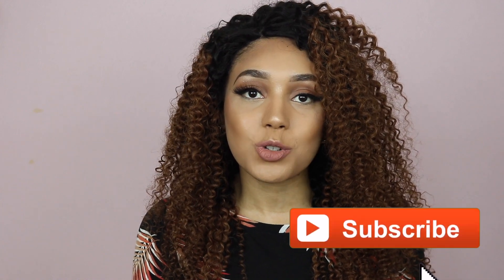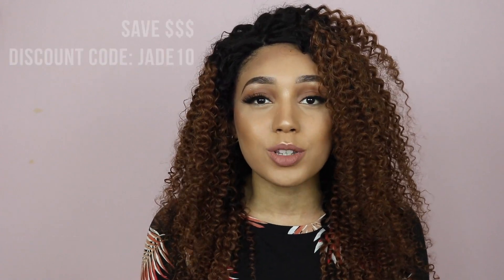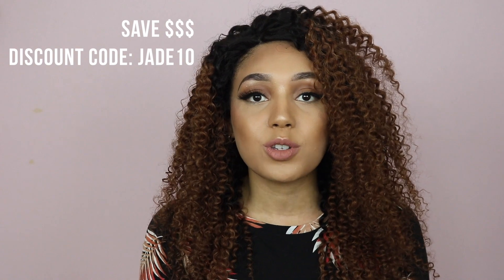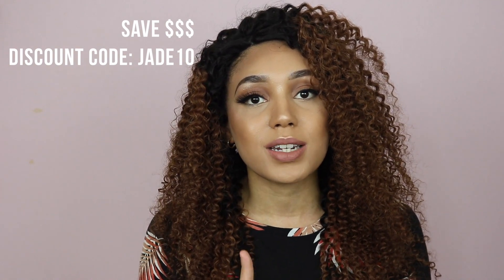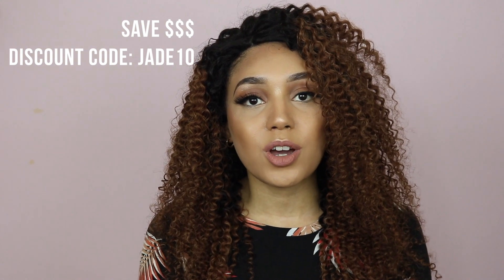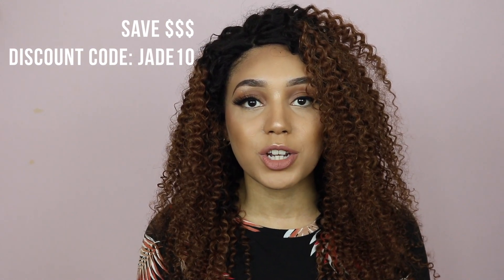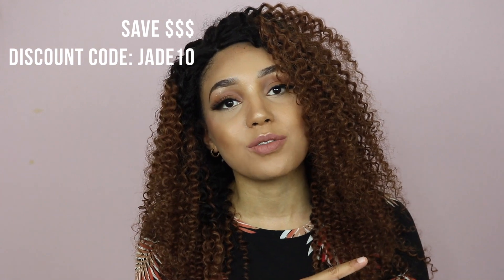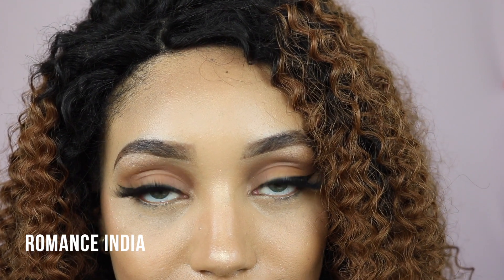EYES LIKE RIHANNA | Only $13 | SIESTA ROMANCE COLLECTION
MUSIC

JG x